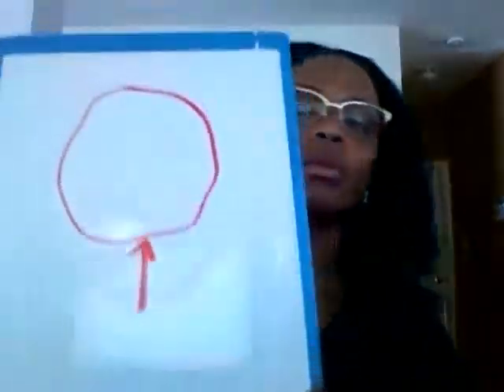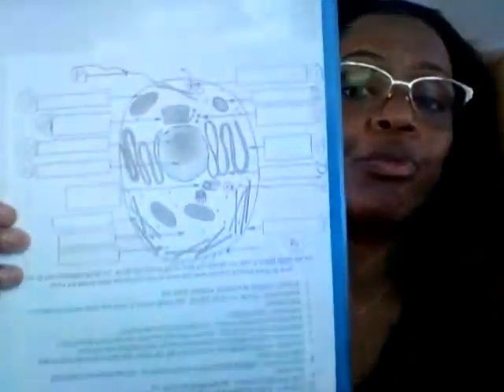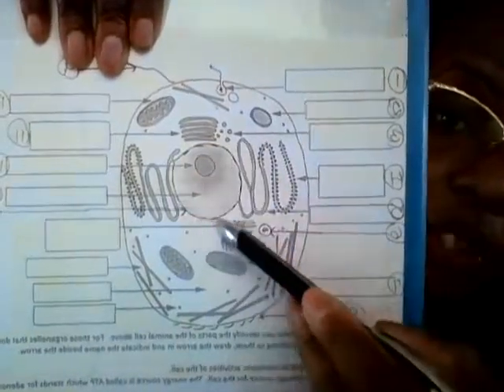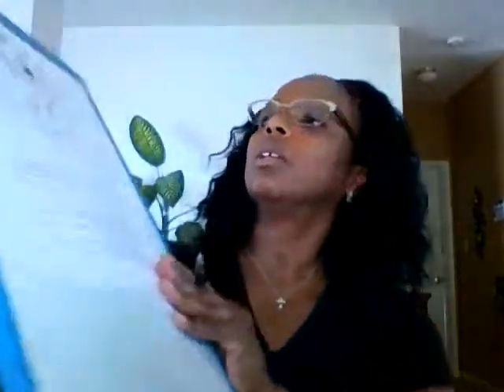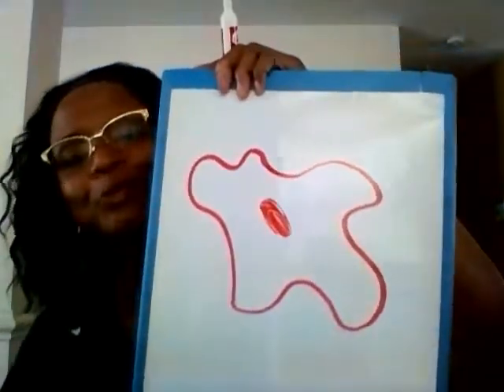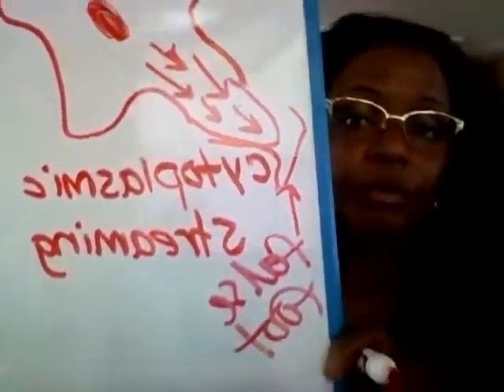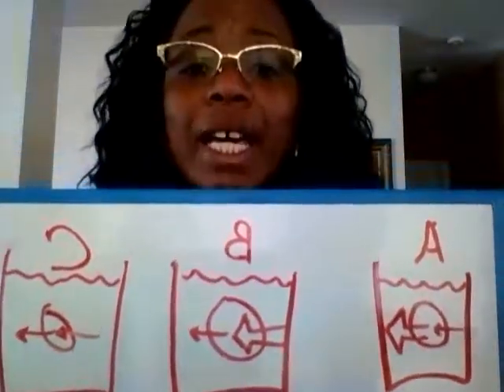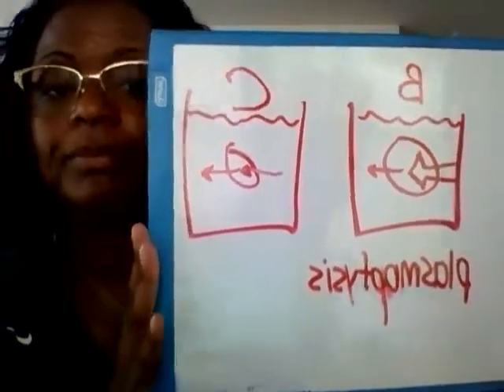FNS 121 Chapter 3 K Jones